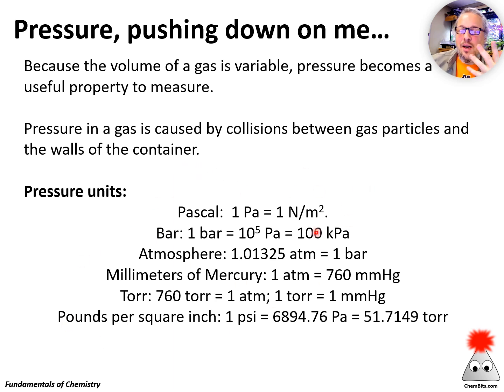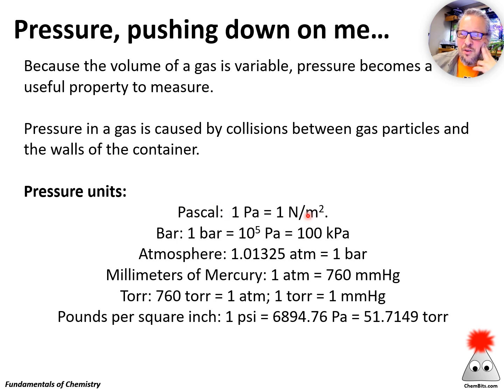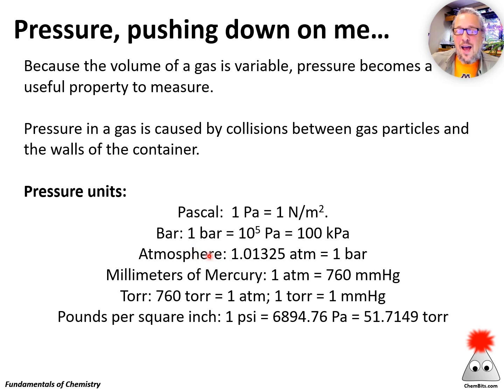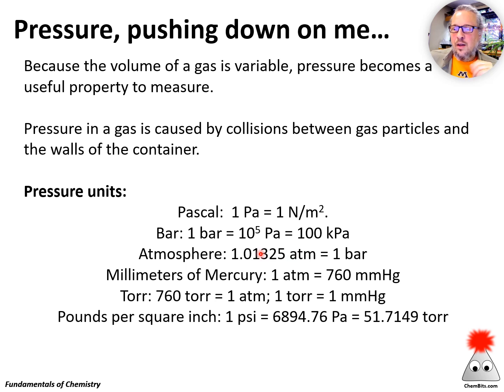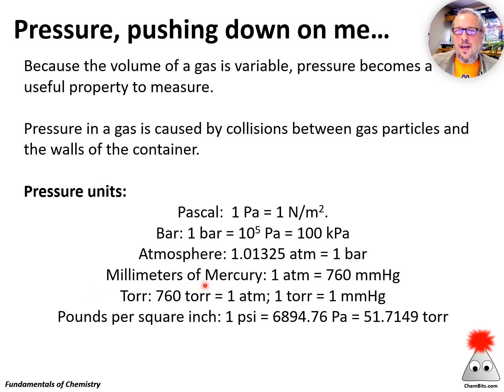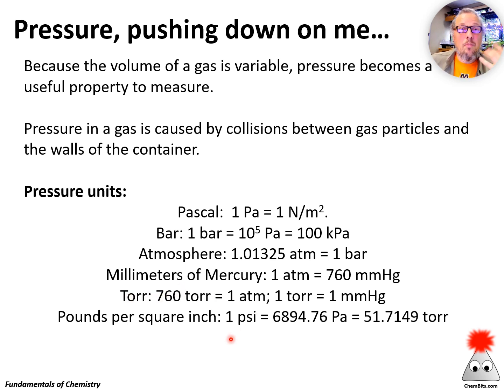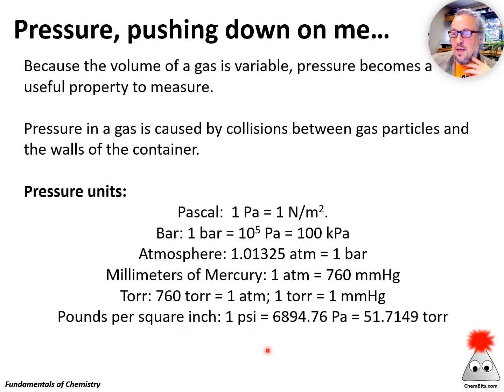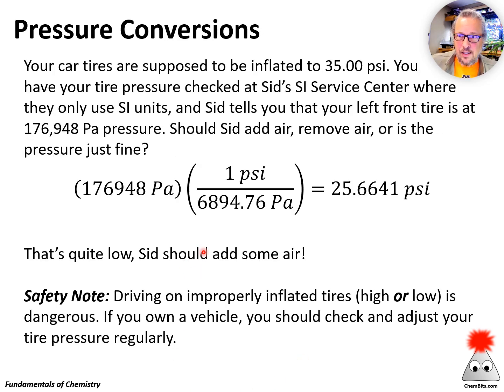Properties & Behavior of Gases (c110-0802)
Because a sample of gas is mostly empty space, gases exhibit some properties that solids and liquids don't. This video is for Dr. Bodwin's Fundamentals of Chemistry class.